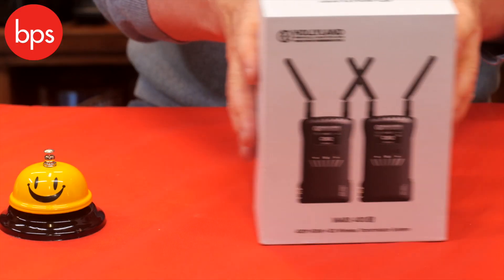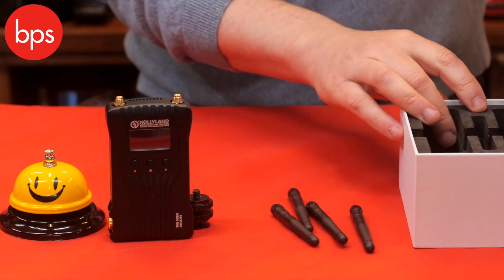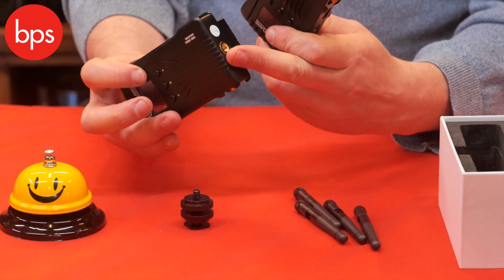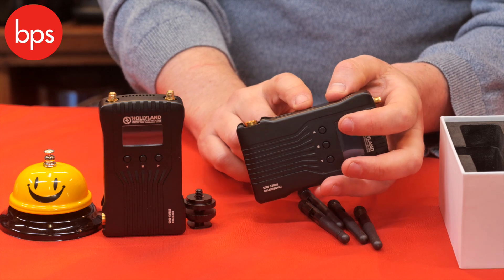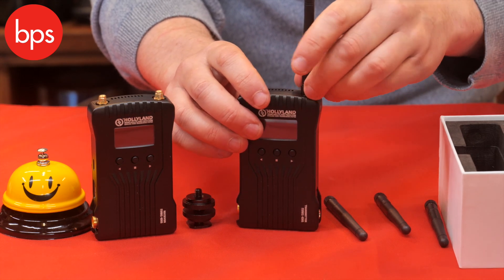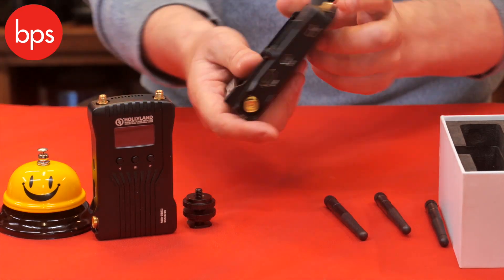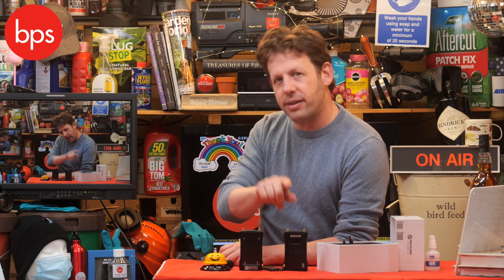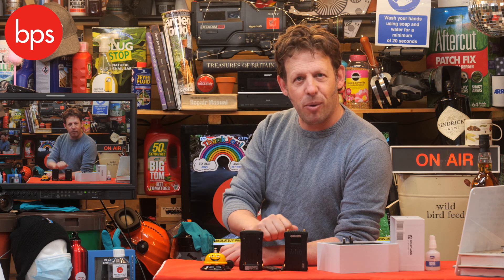Hollyland Mars 400S HDMI/SDI Wireless HD Transmission System - BPS Shed Review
Today Jim Marks Reviews the Hollyland Mars 400S HDMI/SDI Wireless HD Transmission System

The Hollyland Mars 400S HDMI/SDI Wireless HD Transmission System is a multiple platforms wireless monitoring system that consists of the Mars 400S Transmitter and Receiver. Users can benefit from an array of handy options such as APP Monitoring, Low-Battery Warning Indicator, 3 Application Scene Modes, as well as SDI and HDMI supported inputs and outputs. An OLED Display Screen has been implemented for improved operability.